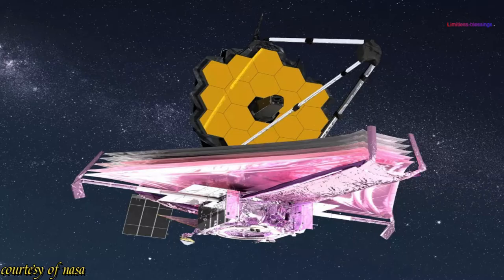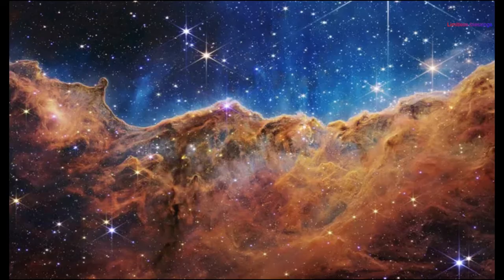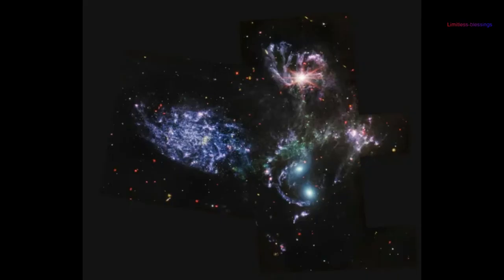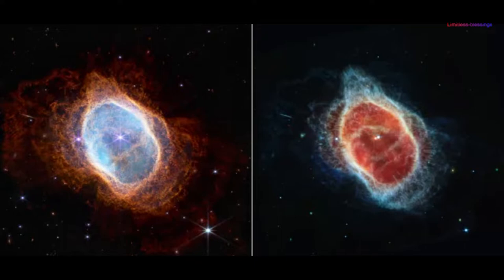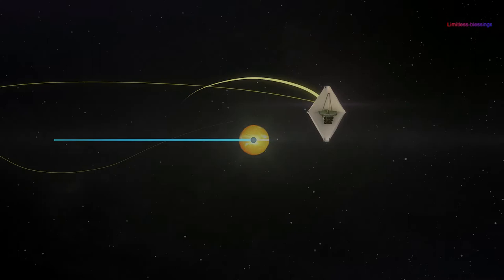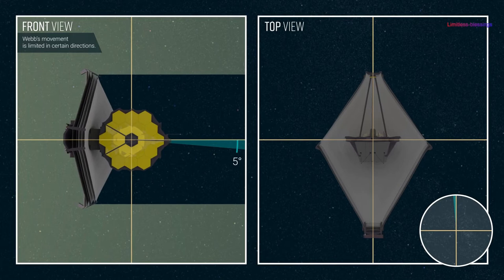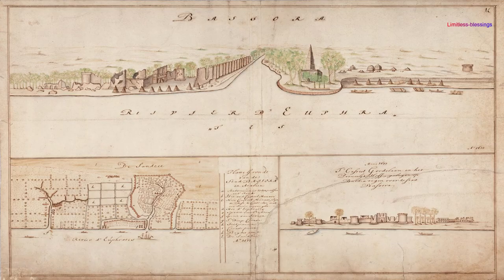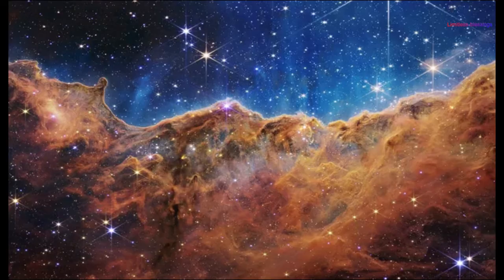Dazzling pictures by James Webb Telescope 2022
Incredible pictures we all saw this week sent by  james webb telescope, developed by NASA...breathtaking. trully it reminds us all to
ponder- reflect- learn about in THE Creations of Allah s.w. ( GOD )
and our purpose in life.
Qura'n has many many Ayah regarding our purpose and How ALLAH S.W.
created universe and much more...
Qura'n tells us in this Ayah surah ad-dhariat ( The Spreaders )
٤٧  وَالسَّمَاءَ بَنَيْنَاهَا بِأَيْدٍ وَإِنَّا لَمُوسِعُونَ47  We constructed the universe with power, and We are expanding it.
 اللَّهُمَّ صَلِّ عَلَى مُحَمَّدٍ وَعَلَى آلِ مُحَمَّدٍ كَمَا صَلَّيْتَ عَلَى إِبْرَاهِيمَ وَعَلَى آلِ إِبْرَاهِيمَ، إِنَّكَ حَمِيدٌ مَجِيدٌ، اللَّهُمَّ بَارِكَ عَلَى مُحَمَّدٍ وَعَلَى آلِ مُحَمَّدٍ كَمَ ا بَارَكْتَ عَلَى إِبْرَاهِيمَ وَعَلَى آلِ إِبْرَاهِيمَ، إِنَّكَ حَمِيدٌ مَجِيدٌ
O Allah, bestow Your favor on Muhammad and on the family of Muhammad as You have bestowed Your favor on Ibrahim and on the family of Ibrahim, You are Praiseworthy, Most Glorious.
O Allah, bless Muhammad and the family of Muhammad as You have blessed Ibrahim and the family of Ibrahim, You are Praiseworthy, Most Glorious
NOTE: PLZ. GIVE CREDIT TO FOLLOWING..
Credit: NASA's Goddard Space Flight Center

Michael P. Menzel (AIMM): Lead Producer
Adriana Manrique Gutierrez (USRA): Animator
Leah Hustak (STScI): Animator
Michael Lentz (USRA): Animator
Aaron E. Lepsch (ADNET): Technical Support
Michael P. Menzel (AIMM): Lead Video Editor
Michael P. Menzel (AIMM): Lead Writer
AND Grant us  Eternal BLISS aameen...
InshaAllah many more video's to come 👍👍👍
must read..
Many thanks to YouTube, a wonderful platform for letting us convey & express beautiful msg. of our purpose in life,
The views expressed by the speakers do not NECESSARILY represent the views of Limitless-blessings.
Clip was taken in this video at 4:42 am 29 june 2022
twitter xxxxxxx (pvt)
instagram xxxx (pvt)
facebookxxxxx (pvt)
Best Quran recitation in the world multiple reactions 2020-21 (re-pro)